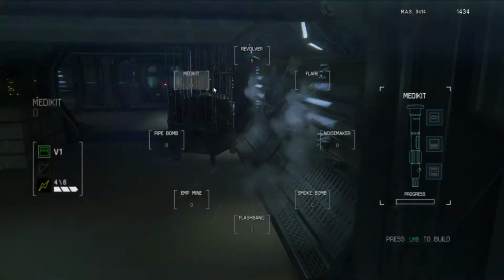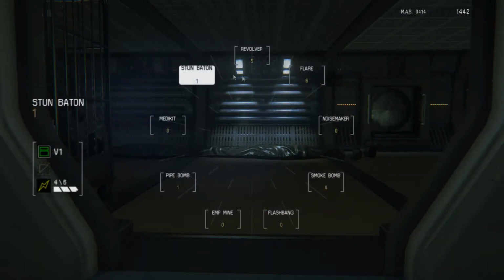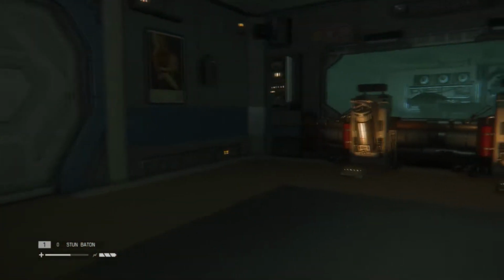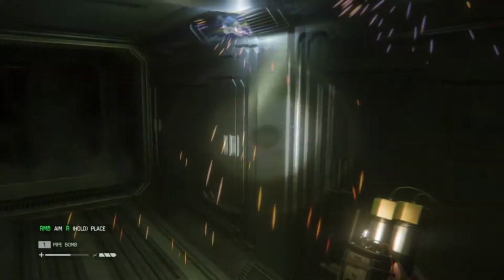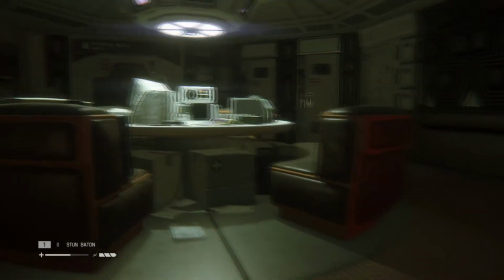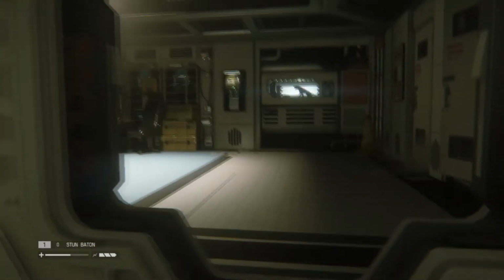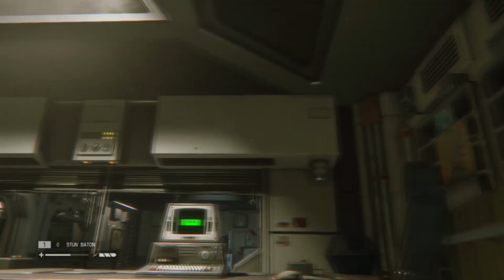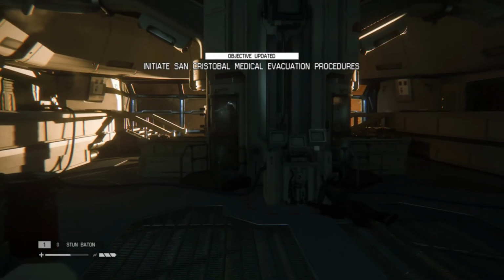Alien Isolation Walkthrough part 11 - Find trauma kit / Access San Cristobal medical reception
Alien Isolation - The brand new game on Steam is perfect combination of survival and horror genre put together. IN SPACE! If you liked the movies Alien, this game is a must for you!